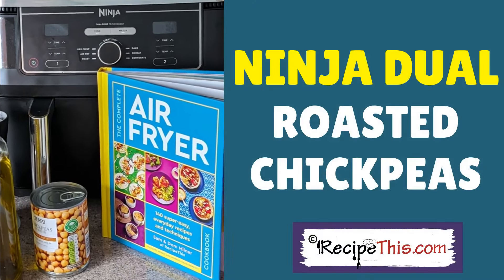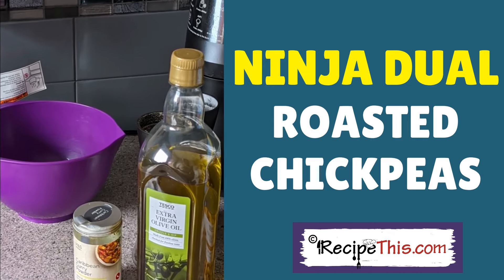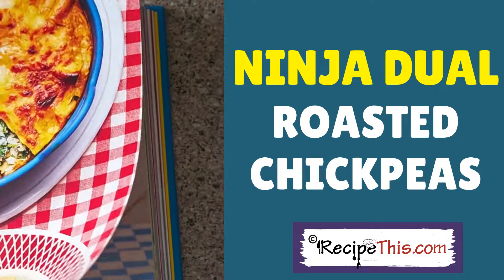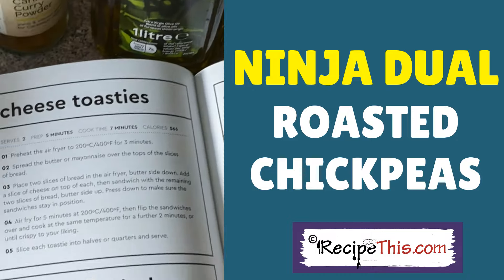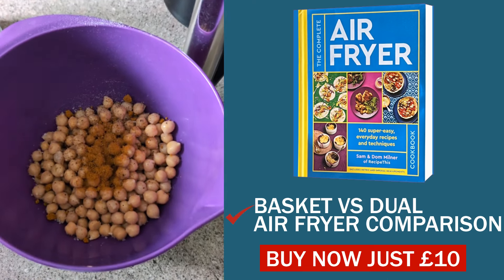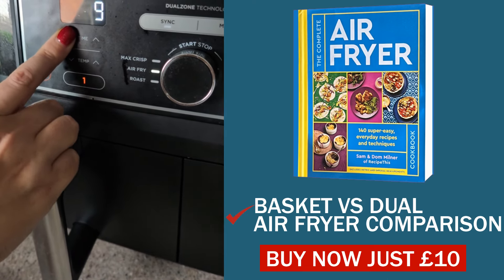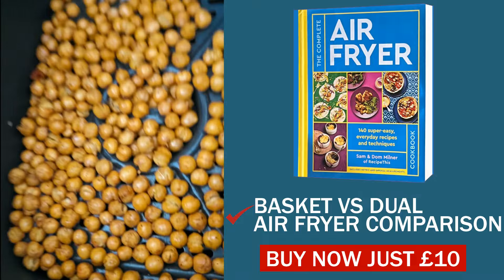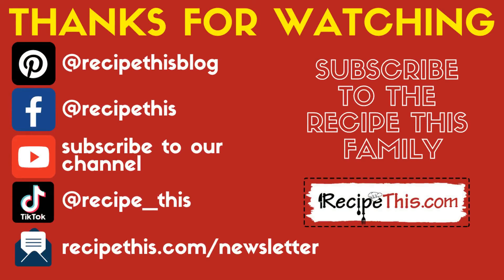Ninja dual chickpeas (ninja dual air fryer recipes series)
Chickpeas in ninja air fryer - as featured in the complete air fryer cookbook
Today's video is a series about the ninja dual air fryer and how easy it is to convert air fryer basket recipes to the ninja dual zone air fryer.

You can also check out and get help from Sam & Dom over where they have more than 500 air fryer recipes and have been using the air fryer for almost 12 years.